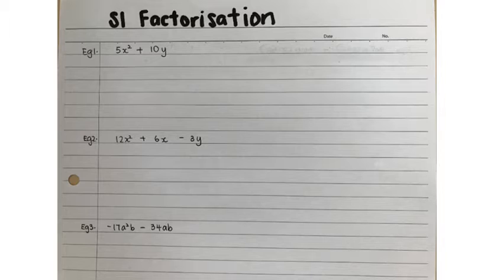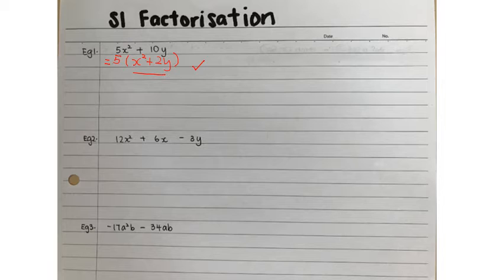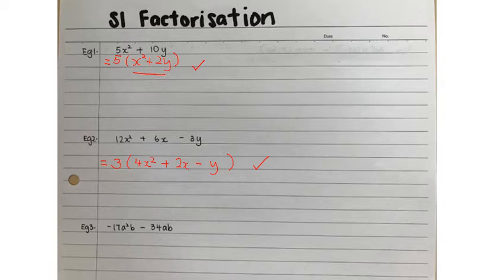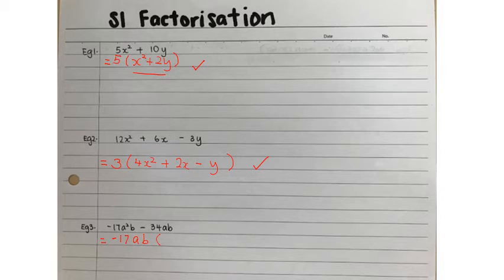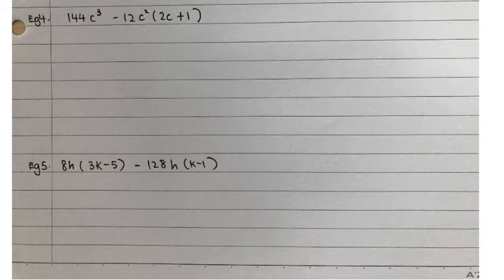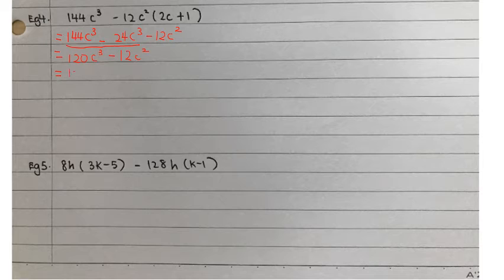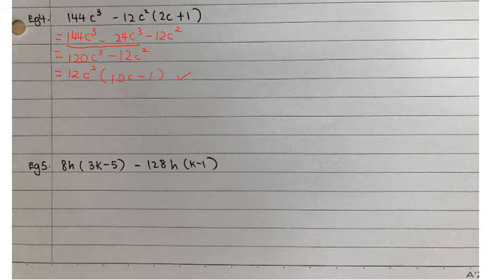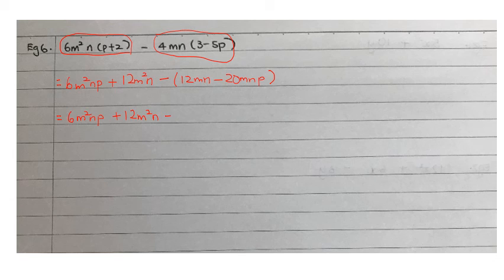Secondary 1 Factorisation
Covering step by step working out of questions from factorisation. Here's how! :)